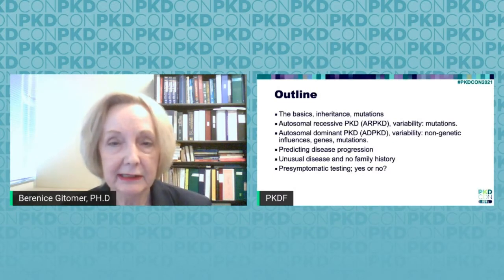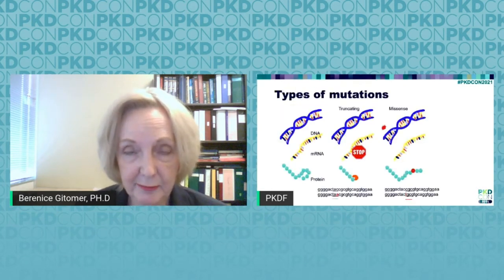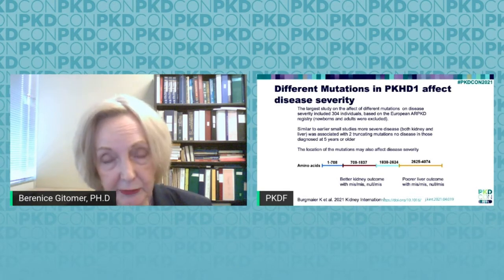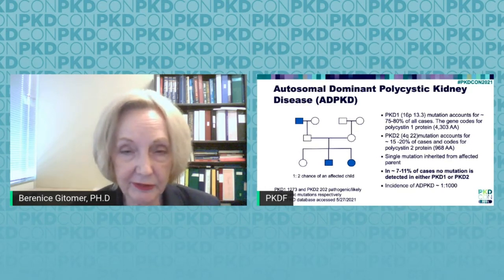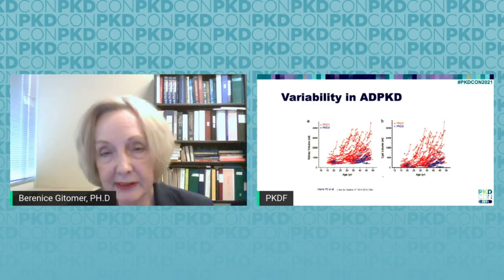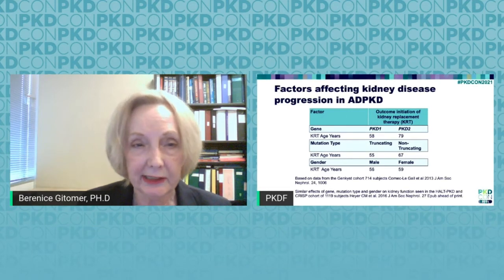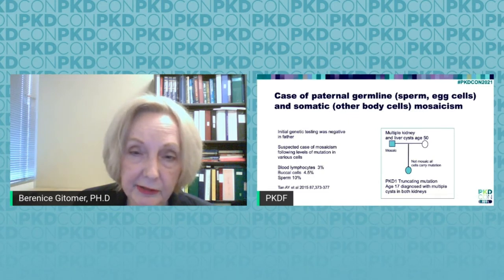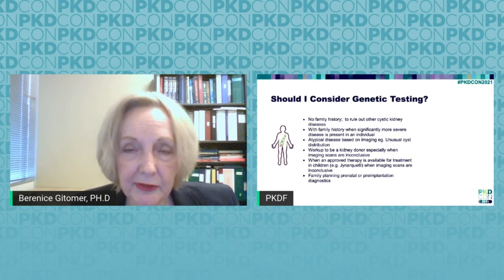Genetics - How your genes impact your family tree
*This session was recorded during PKDCON 2021*

Are you the first in your family to be diagnosed with PKD or are your symptoms different from other family members? This session will discuss how your family genetics may cause your experience to be different from others in your family and why some family members may have more severe symptoms.

Learning objectives
- Explain basic genetics of PKD.
- Evaluate family tree and understand the role genetics plays in disease progression.